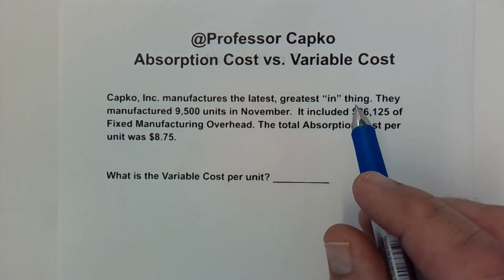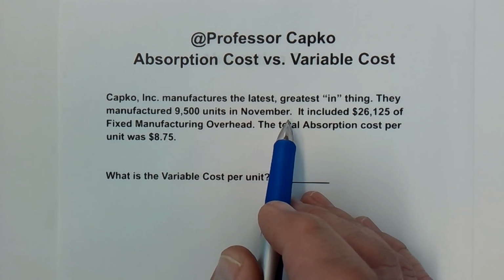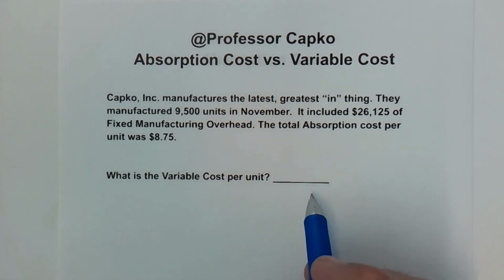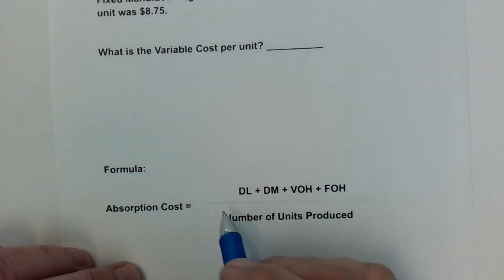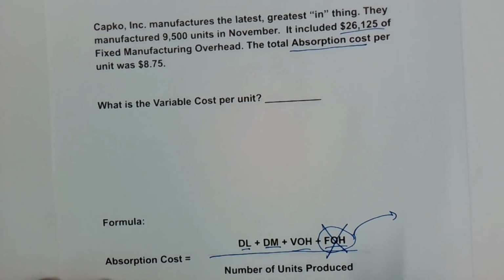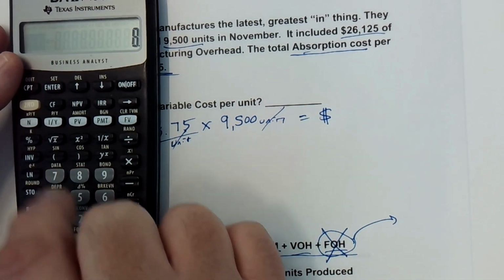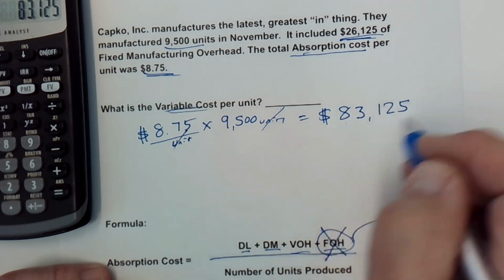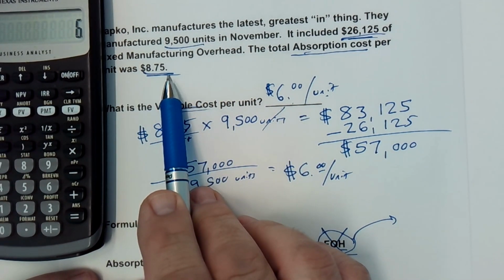Absorption Cost vs Variable Cost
I show you how to convert Absorption Cost per unit to Variable Cost per unit.